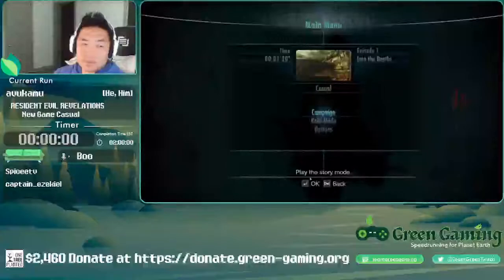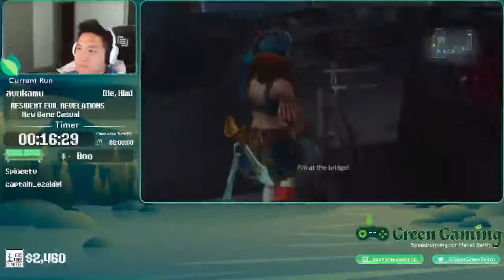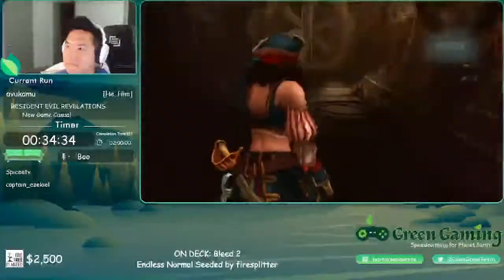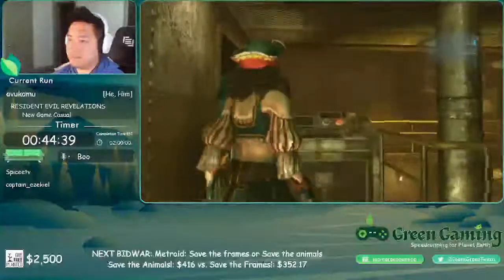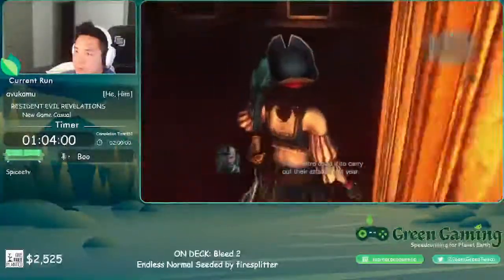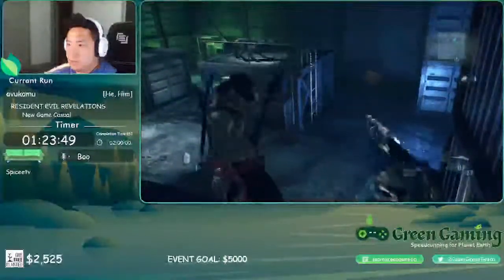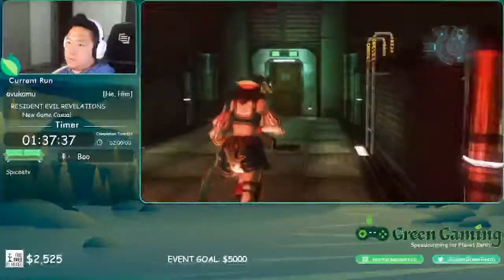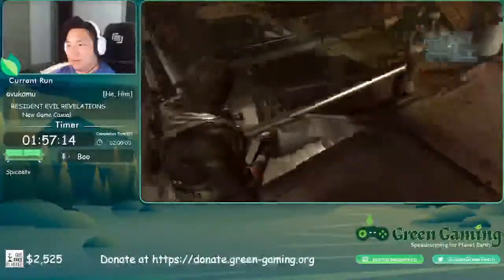Resident Evil Revelations New Game Casual by avukamu